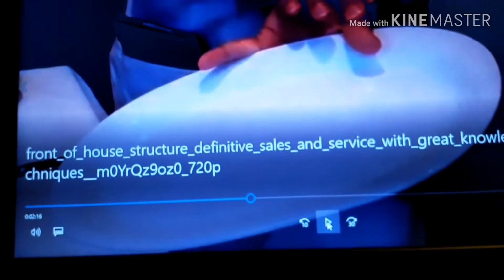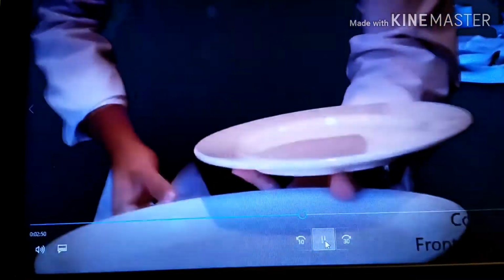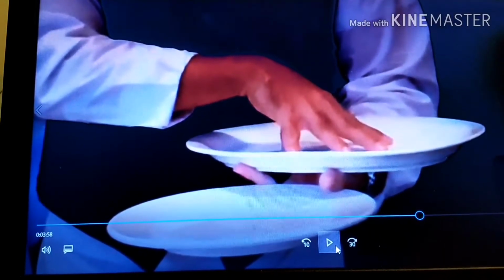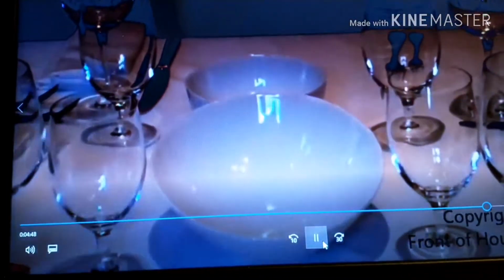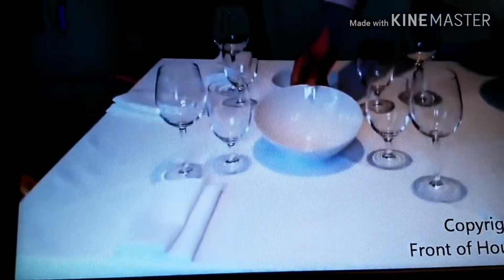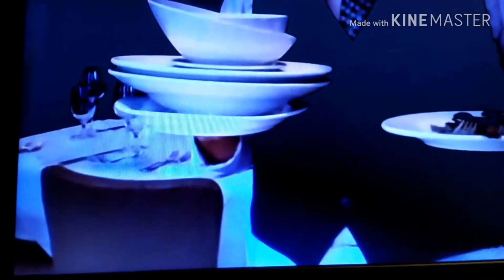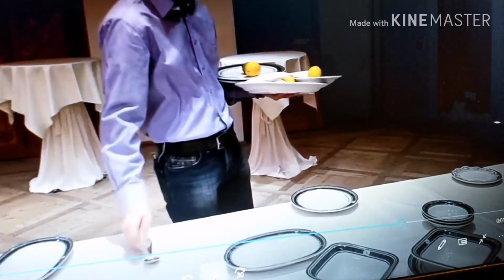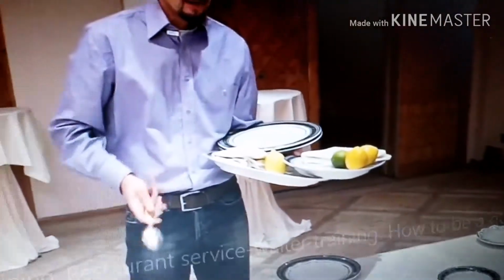EP 19 : Busboy : How​ ​many styles​ to​ keep food plates?